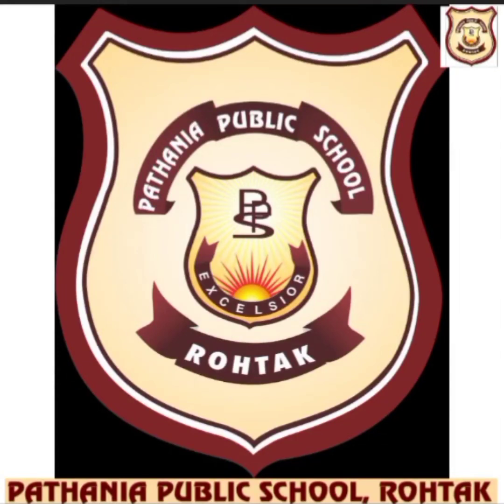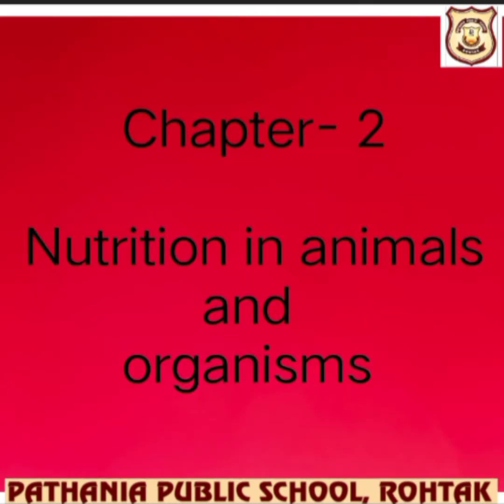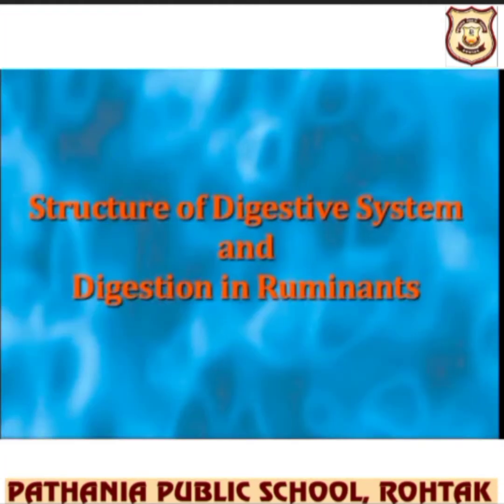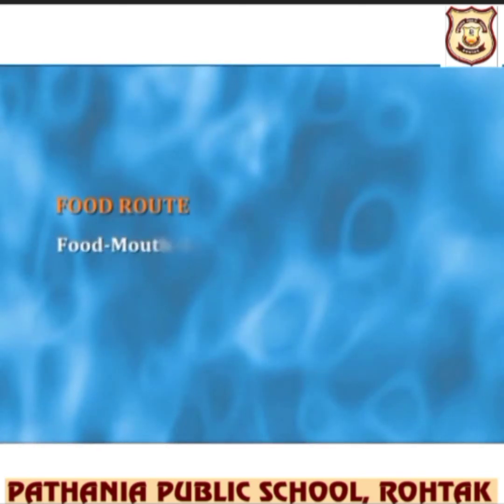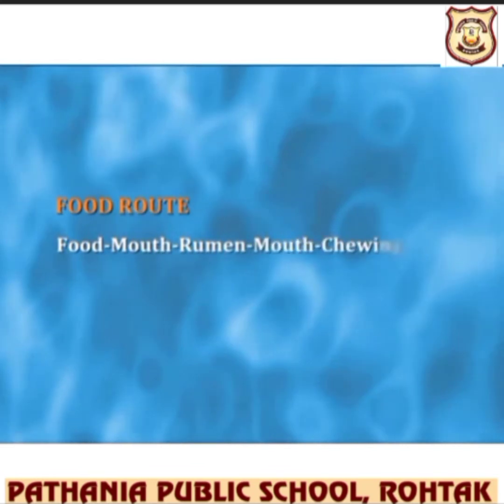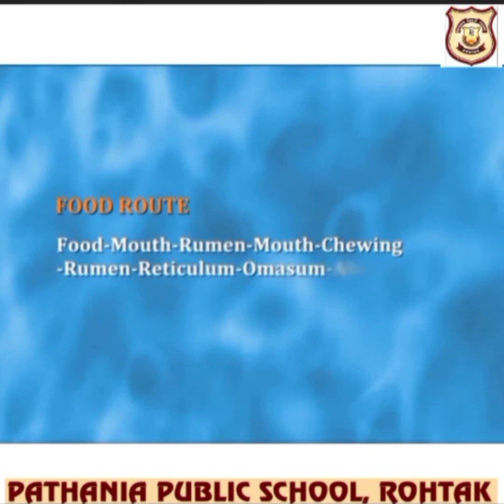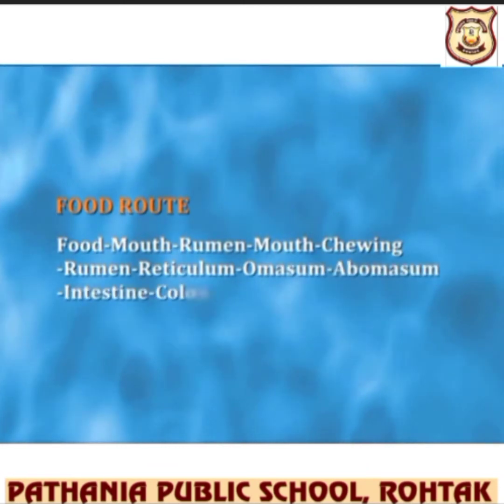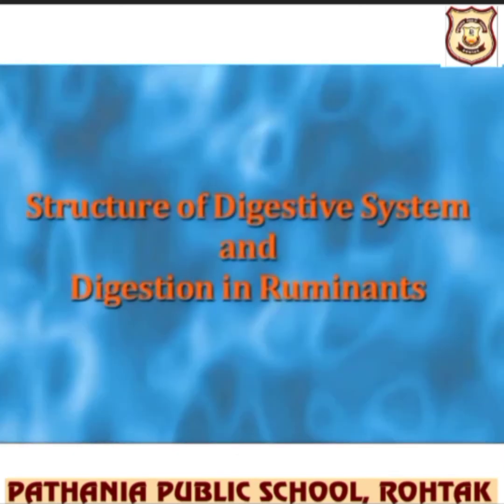Pathania public school, Class Vll, Chapter -2, Nutrition in animals and organisms. April 26,2021.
Topic- Digestion in Ruminants ,part-5